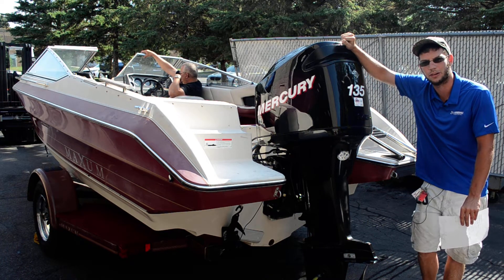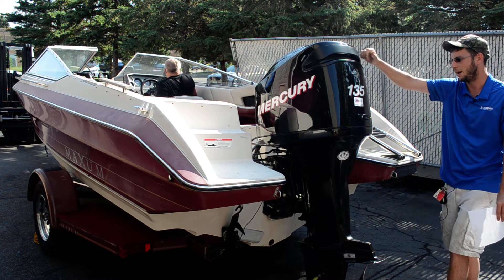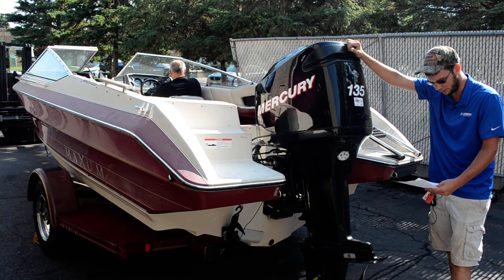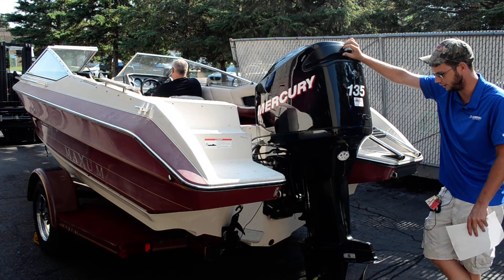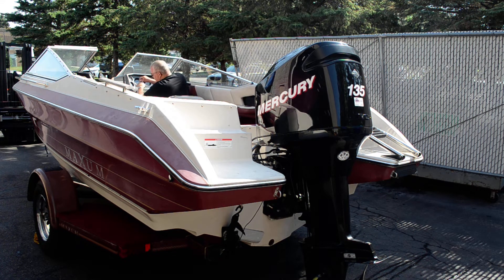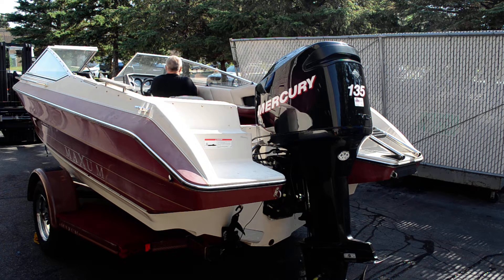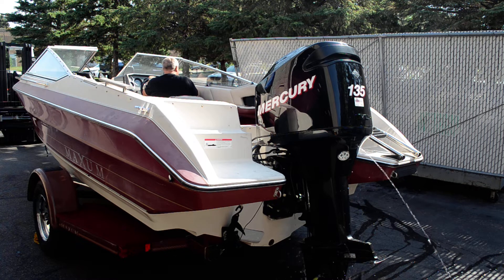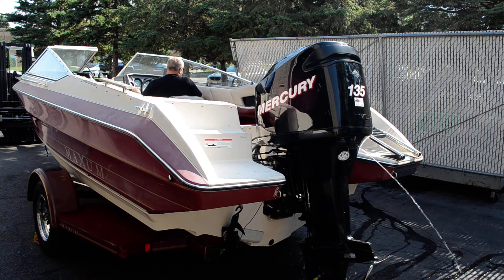2006 Mercury 135hp 25in V6 2 stroke remote outboard boat motor SOLD